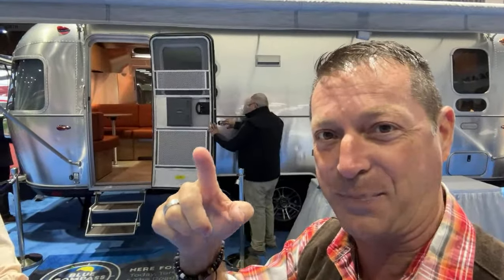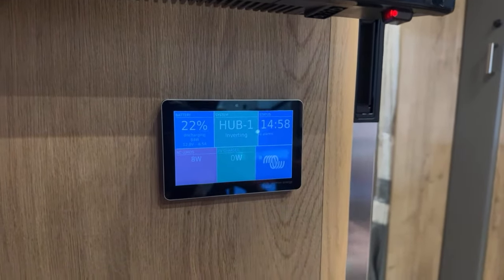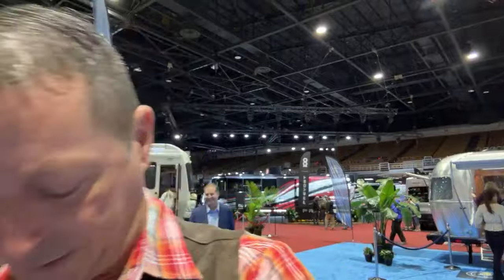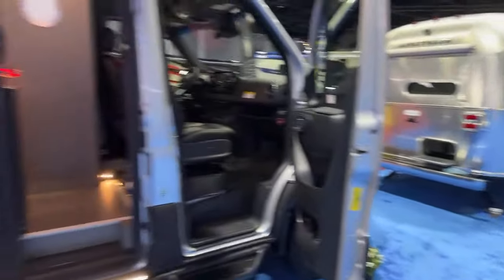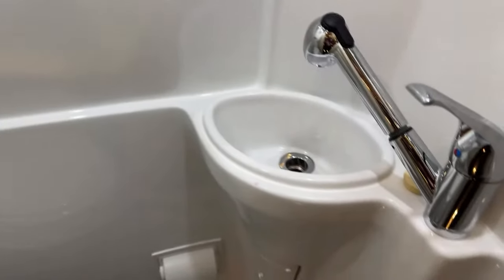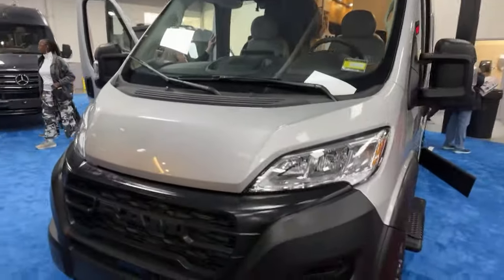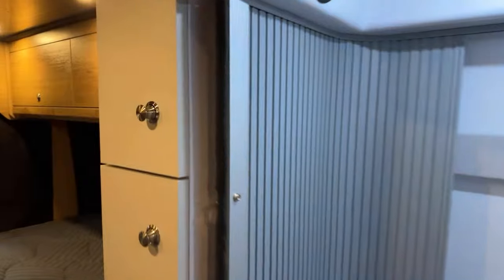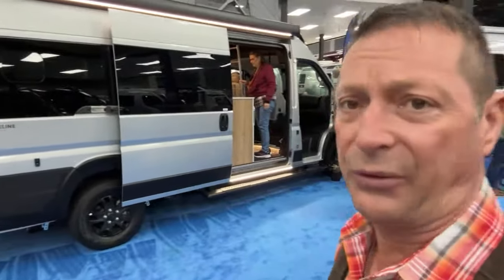AIRSTREAM Vans & NEW BOONDOCKING Trade Wind 25’ Travel Trailer - RV SuperShow 2024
￼ if you found a van to be too small, but you want the experience of Boondocking on bureau of land management type campsites maybe this airstream travel trailer is for you. It is meant for staying off grid for days maybe even weeks ￼